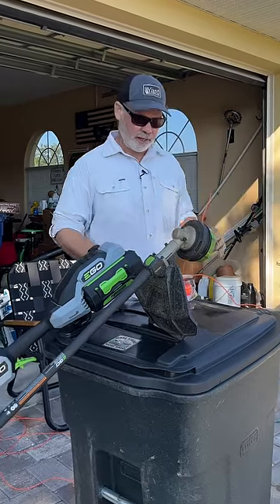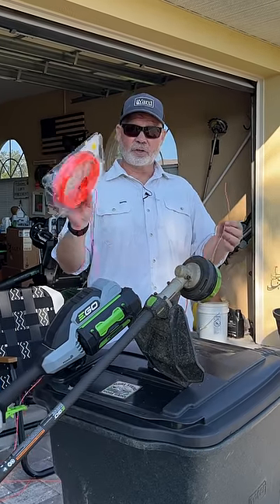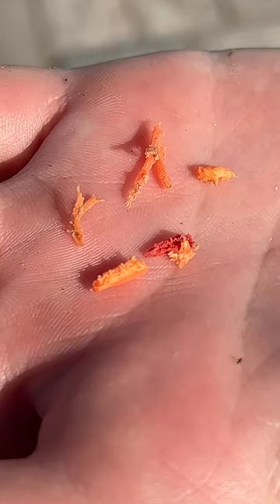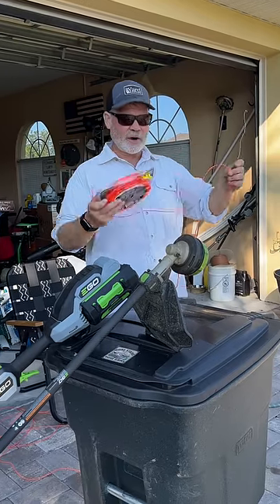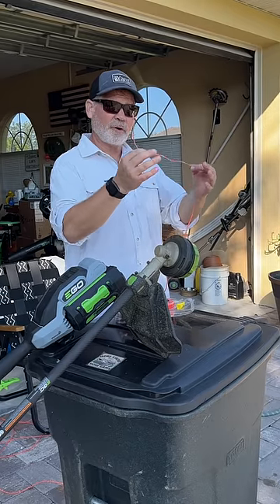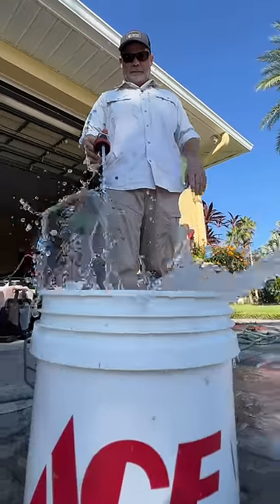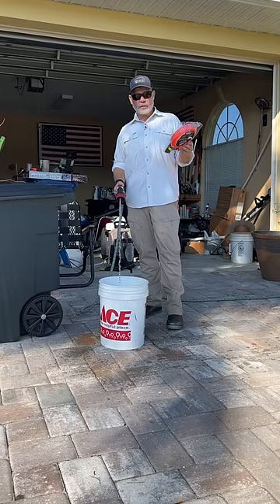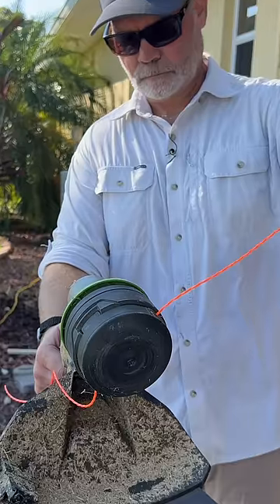String Trimming Hack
Download the Yard Mastery App!